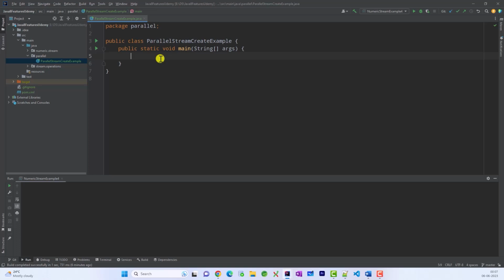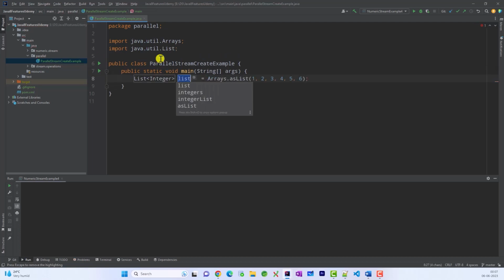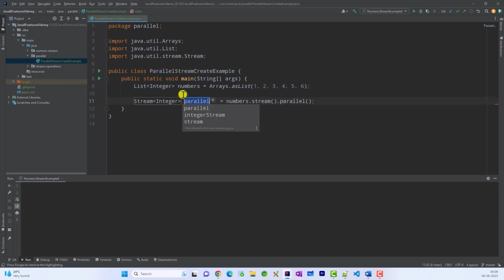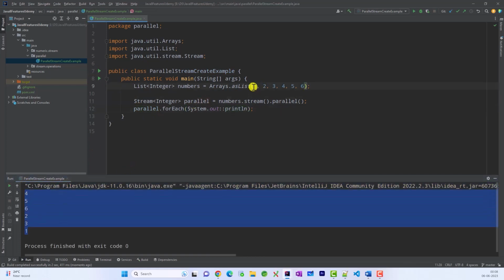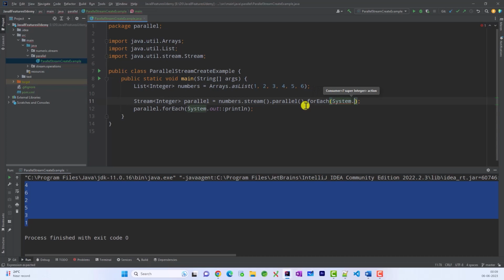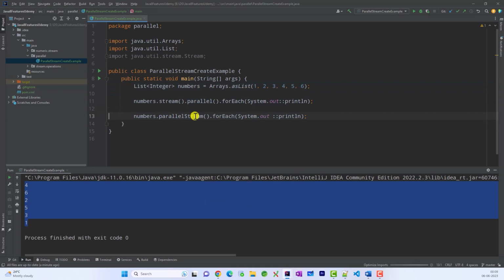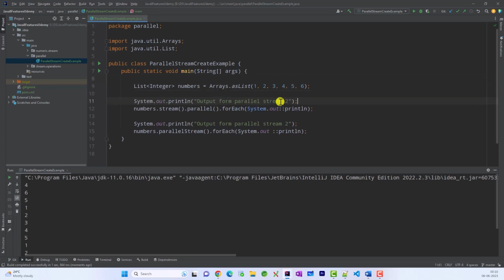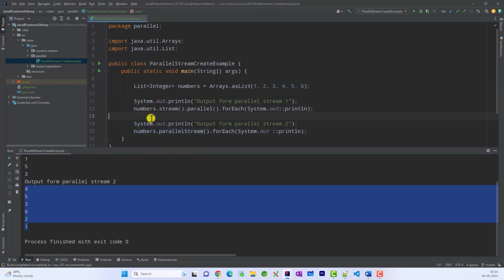Create java8 Parallel Stream | Java8 Stream Tutorial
Create java8 Parallel Stream

Course Content
1. Stream API Introduction

2. Stream API : Stream Operations

3. Stream API : Terminal Operations
 Java8 sum() , avg() using collect()
 Java8 joining()
 Java8 counting()
 Java8 minBy() , maxBy() using collect()
 Java8 groupingBy()
 Java8 partitioningBy()

4. Stream API : Numeric Streams

5. Stream API : Parallel Processing

6. Important Logical Programs for Interview using Stream